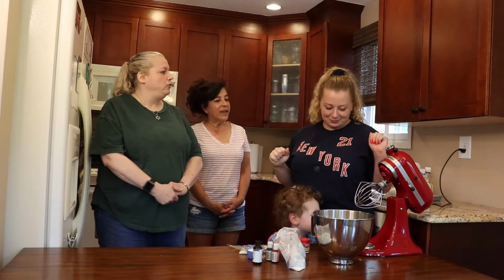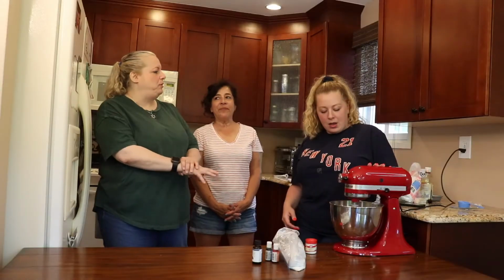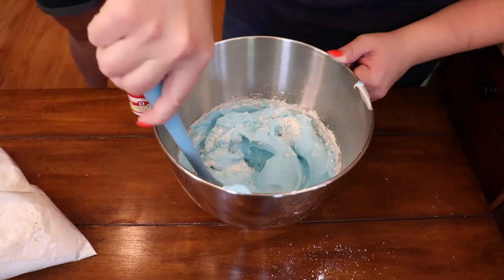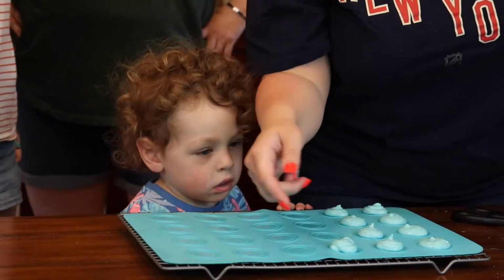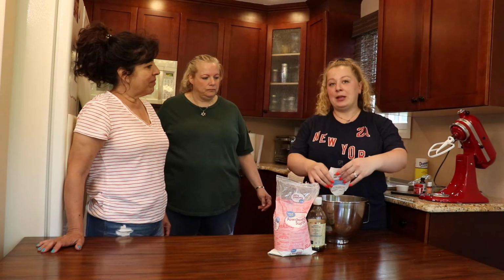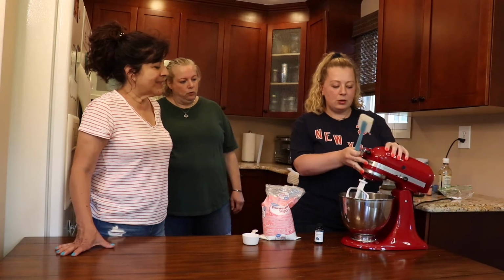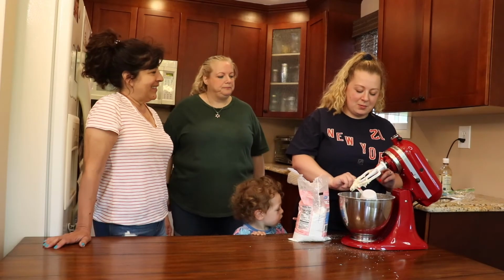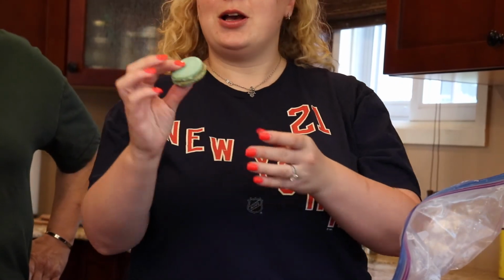Jennifer Makes Macarons with A Jewish Mother and a Latina!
Jennifer Chava Leckow joins a Jewish Mother and a Latina to teach them how to make Macarons.